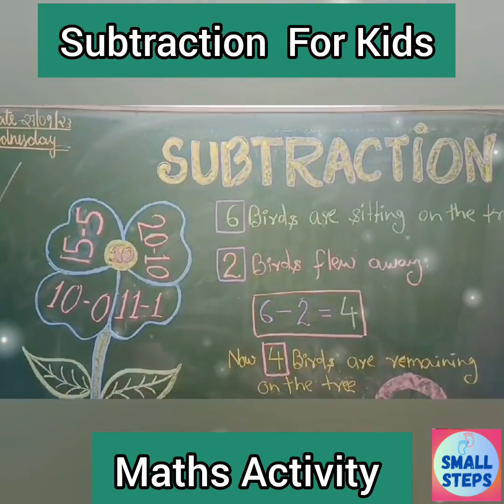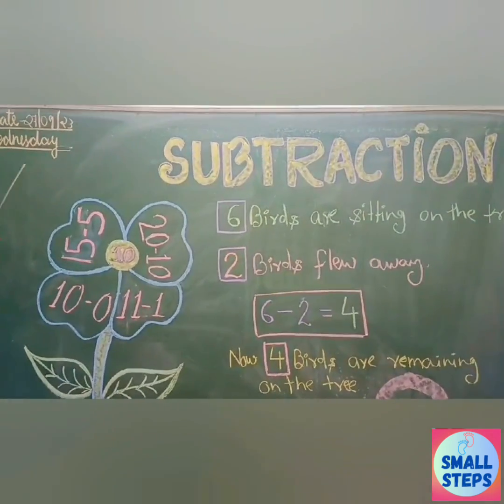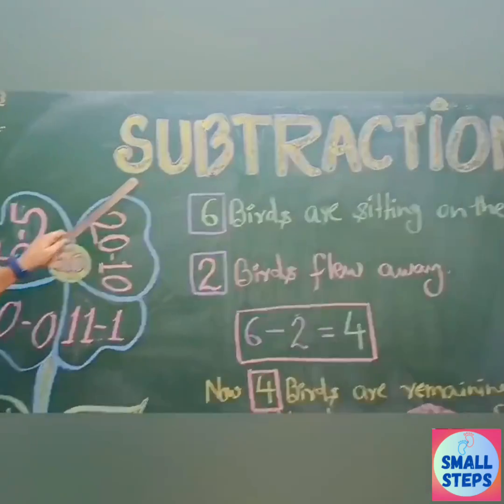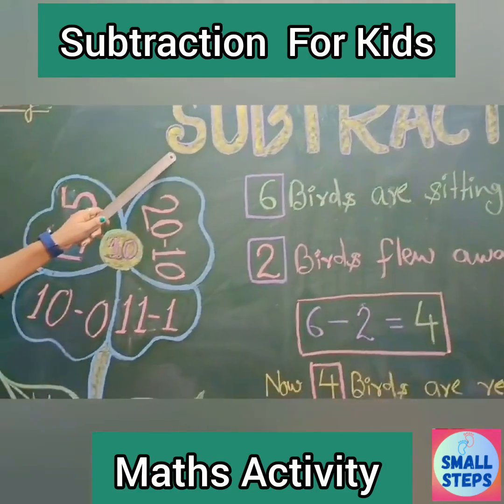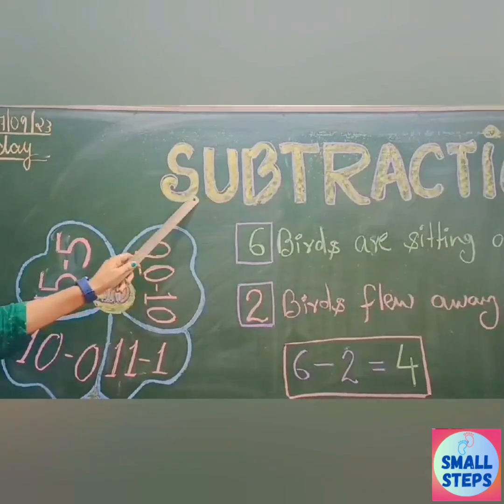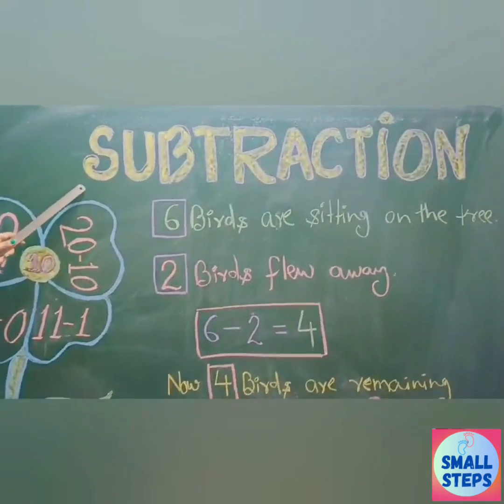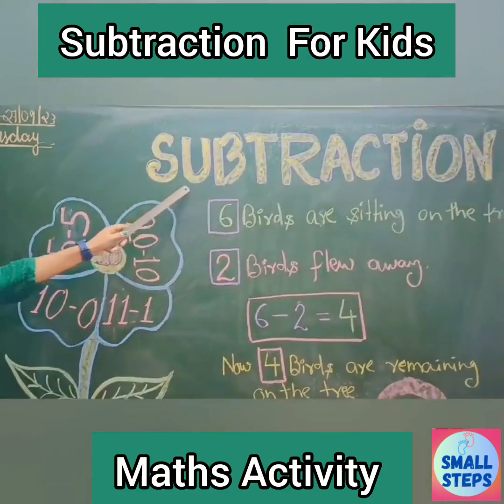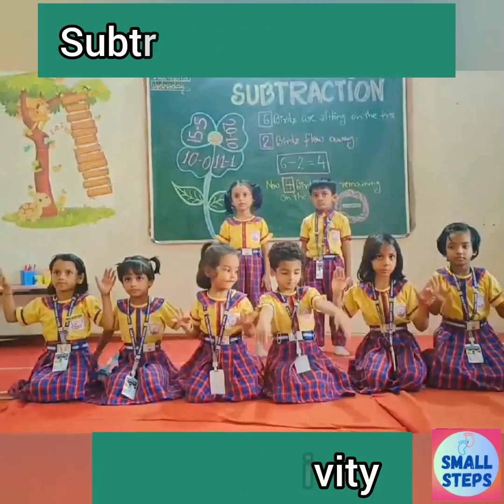Subtraction For Kids | Basic Subtraction | Learn To Subtract | Math Activity | Premath Concept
Subtraction For Kids | Basic Subtraction | Basic Subtraction For Pre School | Learn To Subtract | Math Activity | Subtract | Premath Concept | Subtraction

Let's learn basic math subtraction.
This Educational video is appropriate for kids to practice Mathematics and learn how to subtract.
This is an Educational video for children to learn subtraction in a fun way. This includes Concept of Basic subtraction for kids with the help of funny examples.

Subtraction is a process of finding the difference between two numbers or quantities.
It is also referred to as 'taking away one number from another'.
This is the basic math concept or premath concept for students or kids.

basic subtraction
subtraction
subtraction for kids
subtract
subtraction for kg1
subtraction for kindergarten
learn to subtract
learn subtraction
learn subtraction for kindergarten
subtract for class 1
subtraction with pictures
subtraction with pictures for kindergarten
subtract for class 2
subtract for class 3
subtract for ukg
subtract for class 4
subtract for class ukg
subtract for class 5
subtraction for kindergarten
number line
subtraction for kindergarten
1-10 subtraction for grade 1
subtraction for grade 2
subtraction for class 1
subtraction for class 2
subtraction for class 3
subtraction for class 4
subtraction for ukg class
subtraction for kids grade 1
subtraction for kids grade 2
subtraction for grade 3
subtraction for grade 4
subtraction for grade 5
subtraction for class 5
how to subtract
how to subtract 1 digit numbers
learn to subtract
learn how to subtract number
number difference
number subtraction
one digit subtraction
one digit subtraction
sums
one digit subtraction with pictures
one digit subtraction worksheets 1st grade
one digit subtraction questions one digit
subtraction without regrouping
one digit addition and subtraction
maths concept for class 1
maths
maths subtraction
math subtraction
maths subtraction for class 1
maths subtraction for class 3
maths subtraction for class 2
maths subtraction for class 5
maths subtraction for class 6
maths subtraction for ukg class
maths subtraction sums for class 3
maths subtraction 4th class
maths subtraction sums
Arithmetic premath concept
Maths basics
Basic Maths

maths basic
maths basic concepts
maths basics
maths tricks
maths basic formulas
math concepts